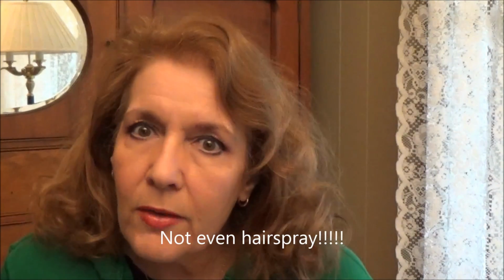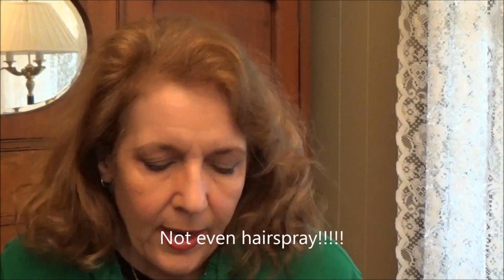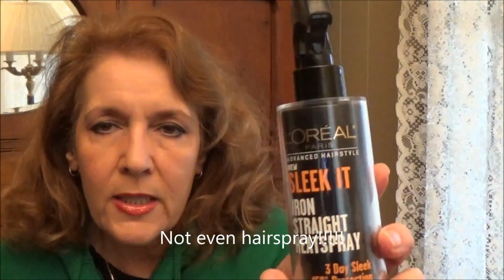Fifth Day Hair + Laughter, Life + Health Update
Can you tell I feel better? If not, just keep watching, I am definitely on a roll! This was filmed December 5th.

Below are a some links to help you price a product. Always check for the best price possible. If you should click on these links, I may receive income.

Tool used to curl my hair:
C o n a i r Infiniti Pro Curl Secret Curling Iron
This is less expensive, but think it will work the same way

Tarte Clean Slate Creaseless Eyelid Primer:

Note: Pantene is not Cruelty Free
Pantene Pro-V Expert Collection Age Defy Shampoo

Pantene Pro-V Expert Collection Age Defy Conditioner

Pantene Pro-V Expert Collection Age  Leave In Thickening Treatment

All products mentioned by me, I  have purchased , or given to me as gifts by friends, and family.